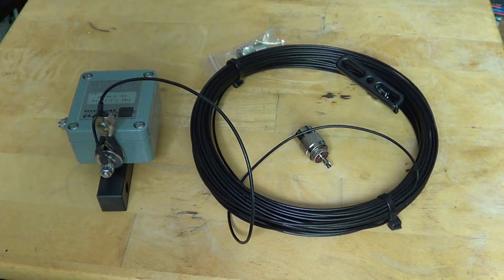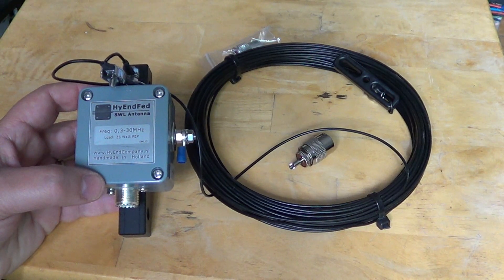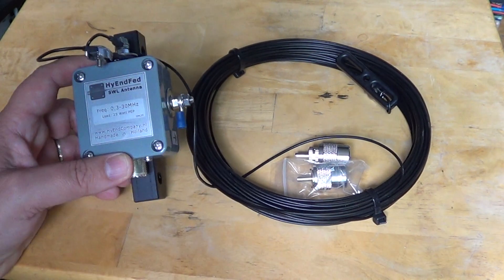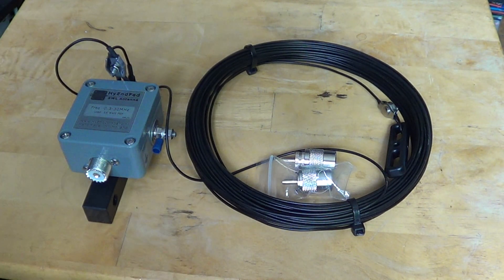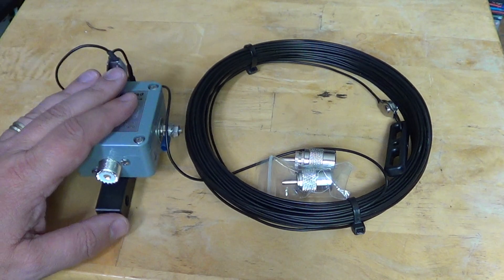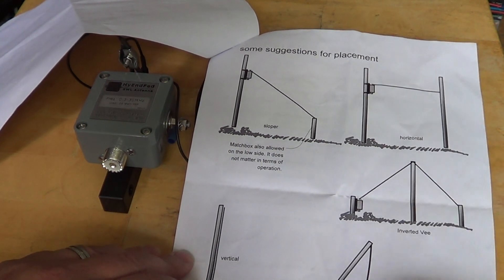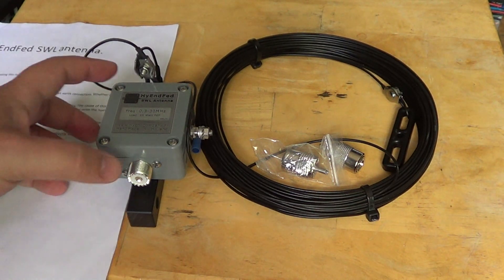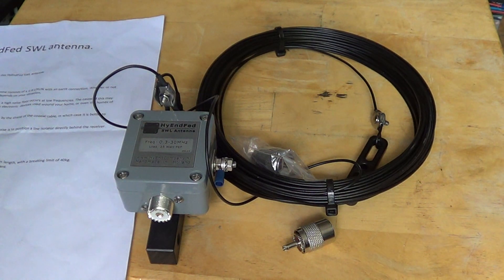HyEndFed Shortwave wire antenna with Unun Hand Made from Holland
Thanks to a Gift from a Viewer of my channel and hangouts this is a Nice wire antenna and you can get more details at